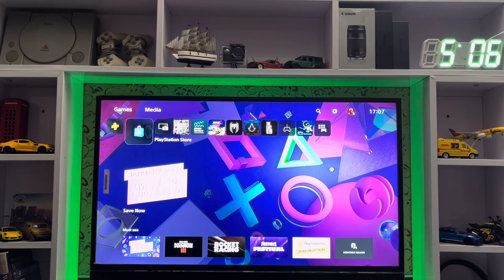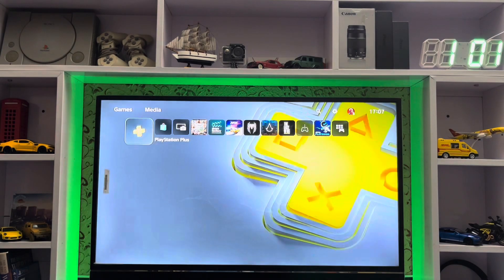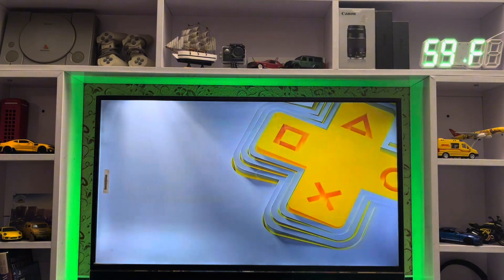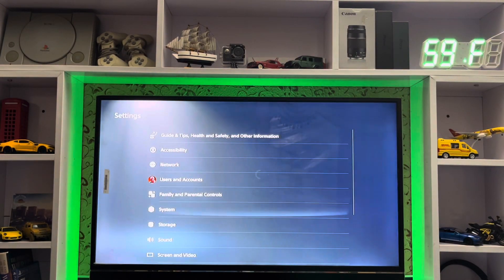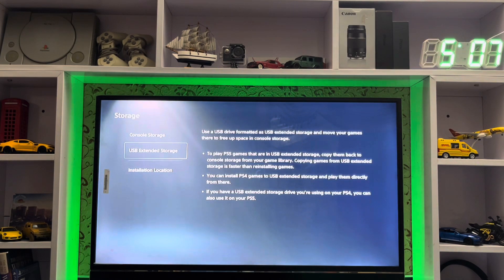How To Copy PS5 Games To Storage USB Extended Storage For Beginners